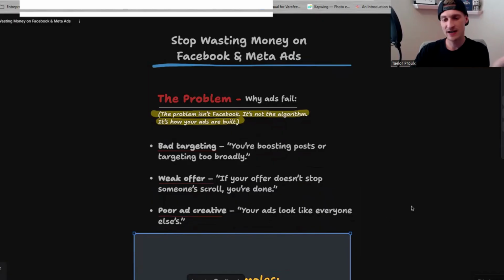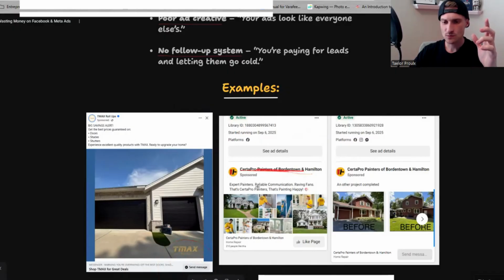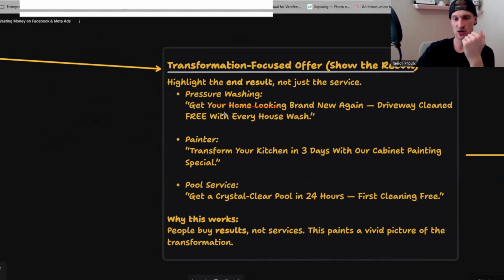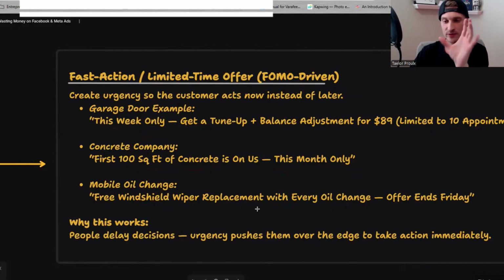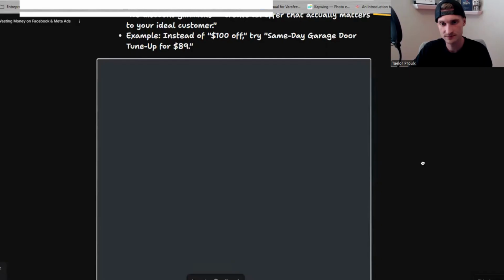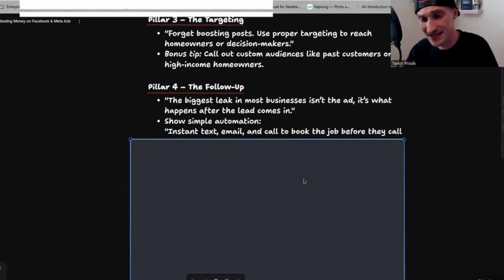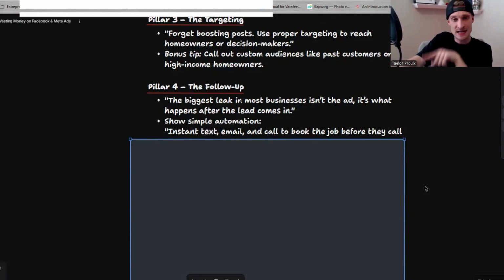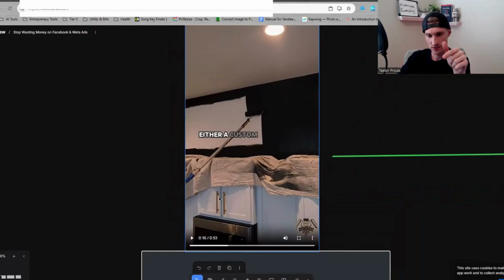Stop wasting money on Facebook & Meta ads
Are your Facebook and Meta ads burning cash instead of bringing in customers? If you're a service-based business owner — this video is for you.

Timestamps

0:00 - 0:17 Intro
0:18 - 2:02 The problem with most Meta ads
2:03 - 3:44 Examples of bad ads
3:45 - 10:35 The 4 pillars of profitable Meta ads
10:36 - 14:38 Example of a good ad + offer
14:39 - 15:08 Outro

In this video, I break down exactly why most service businesses waste money on ads and how to fix it.

I’ll show you the 4 core pillars of profitable Meta ads that generate exclusive, high-intent leads and keep your calendar booked — without boosting random posts or guessing what works.

You’ll learn:

- Why most Meta ads fail (and how to avoid these mistakes)

- The secret to creating scroll-stopping offers that get clicks

- How to target the right audience without wasting your budget

- My proven process for turning ads into booked jobs for service businesses

If you're tired of paying for Facebook and Instagram ads that don’t work, this step-by-step breakdown will help you stop wasting money and start getting results.